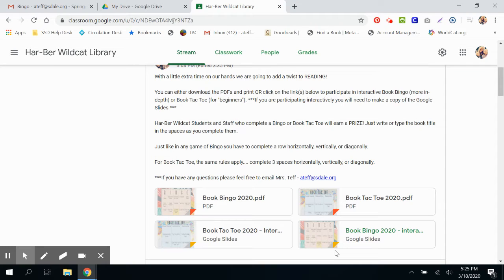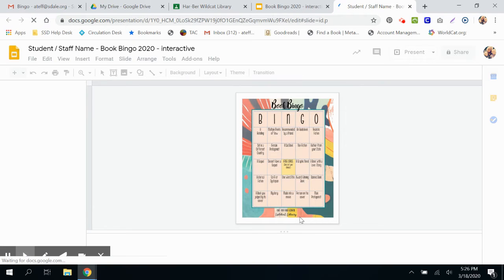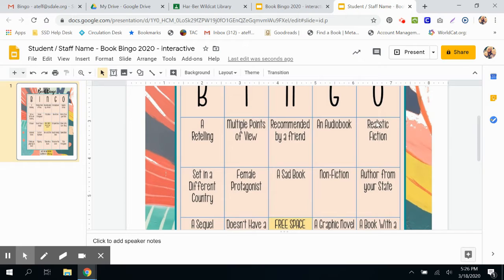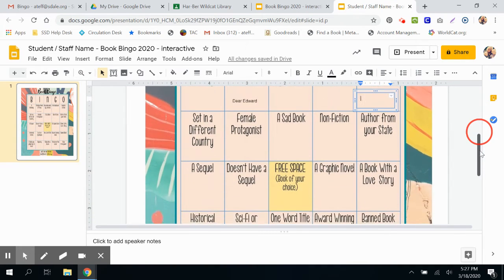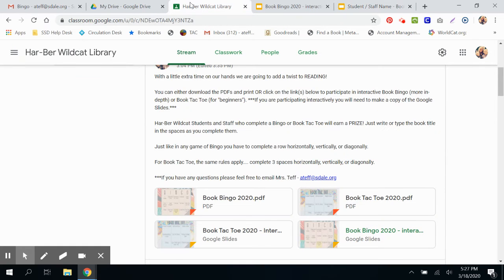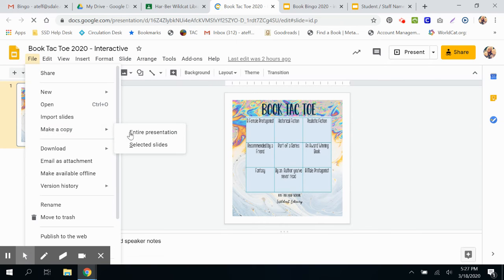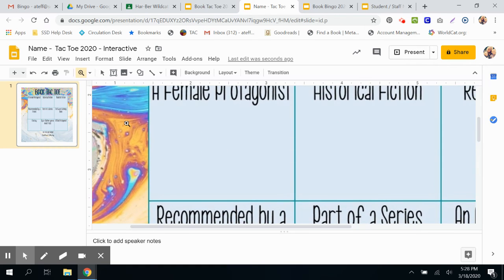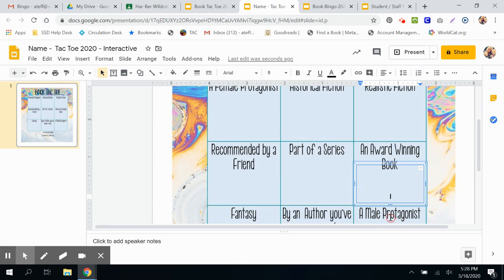How to Book Tac Toe / BINGO 2020